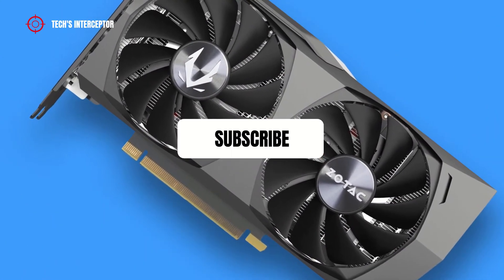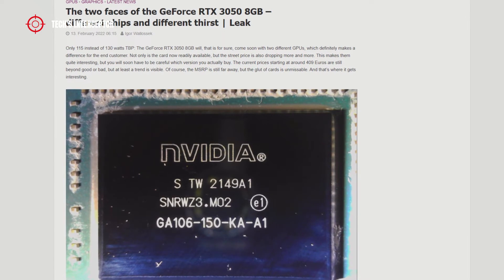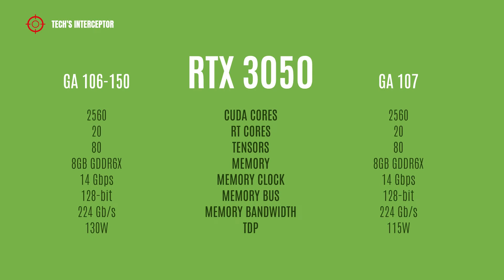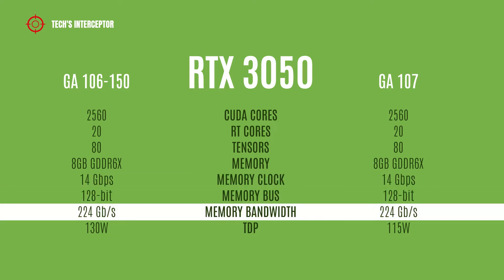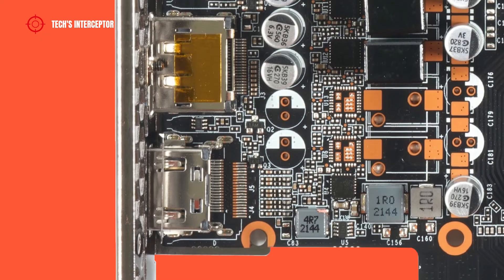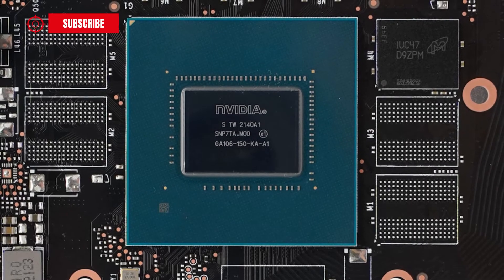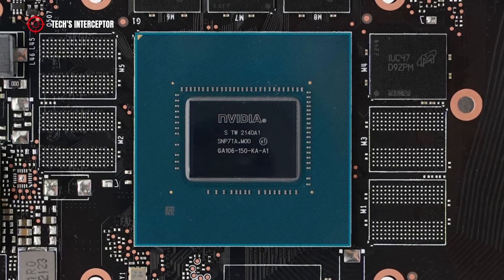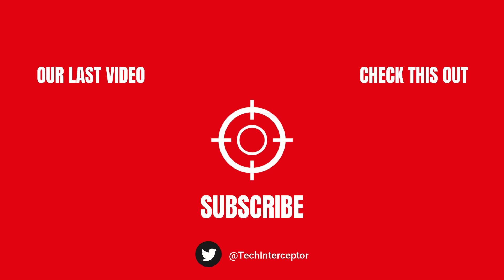New Nvidia GeForce RTX 3050 with 115W TDP finded - Any difference VS actual?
On today we talk of new Nvidia GeForce RTX 3050 version with new chip a few weeks after its launch.
A few weeks after the release of the RTX 3050, well there would be a new version on the horizon
In agreement with Igor Labs comes the news that soon the RTX 3050 will be available in two variants, one with the current one that will mount the GA106-150 chip and a new one with the GA107 chip.
The new RTX 3050 with GA107 will have the same features as the variant with GA106-150 so it has 2560 CUDA cores, 20 RT cores, 80 texture units, 8 gb of gddr6 or memory operating at 14 gbps, 128 bit of memory bus, 224 gb/s of mamory bandwidth. The only variant is the tdp in the
GA106-150 variant of 130W while in the new GA107 variant it will be 15W less than the previous one.
Igor's Lab also added that the new GA107 chip will only be used if there are not enough GA106.